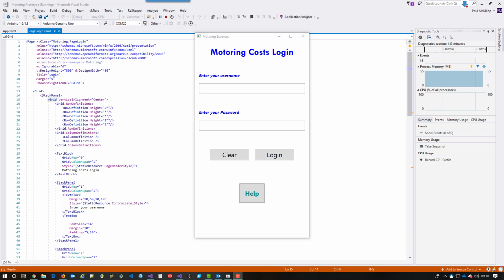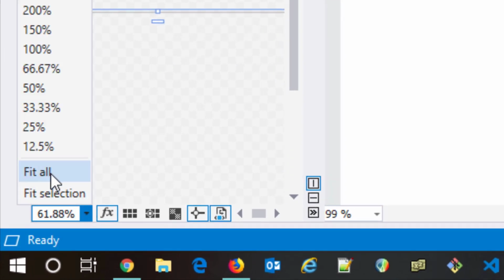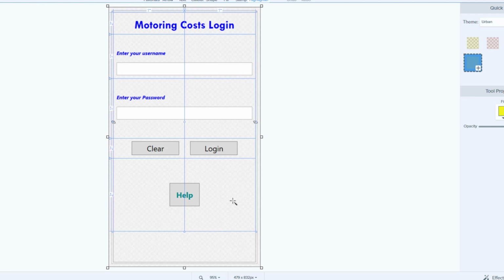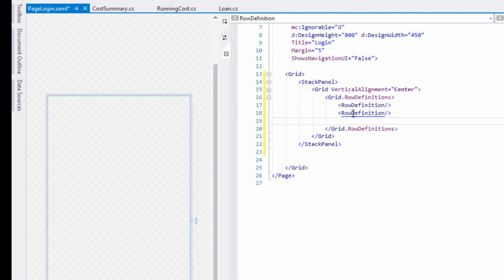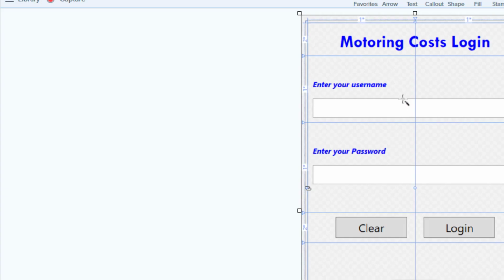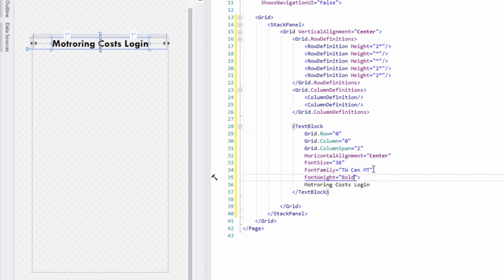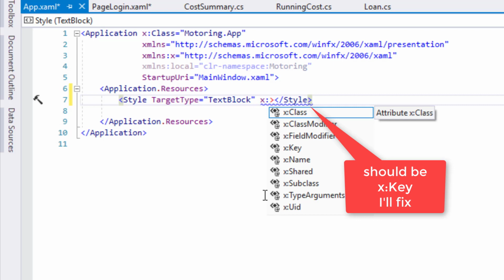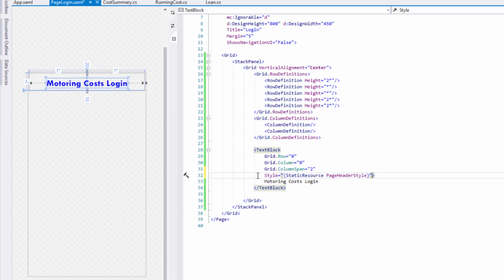17 046 Create Login Form XAML Part 1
In depth coverage of creating the layour of the Login page GUI. The approach is much less efficient than it might be but it gives clear instructions for making the page controls